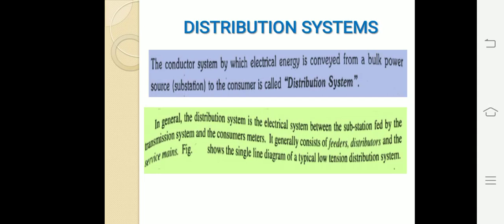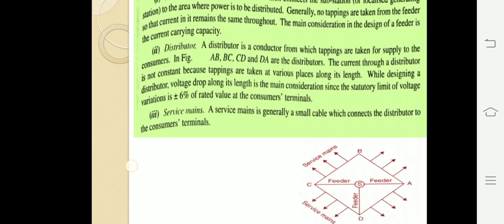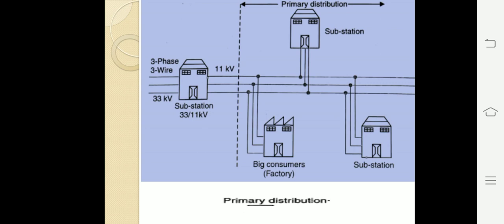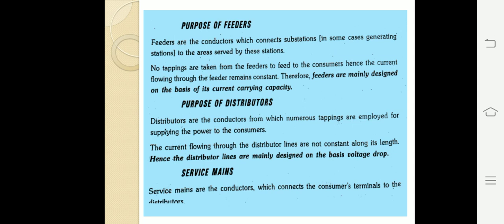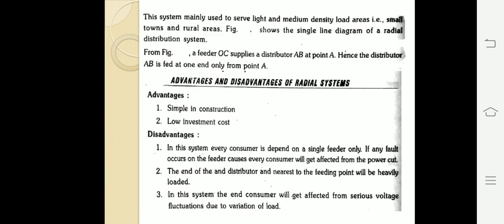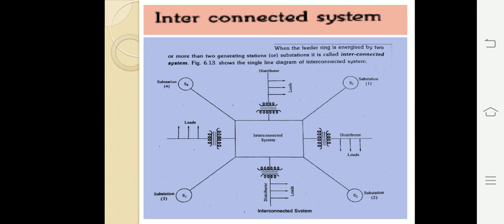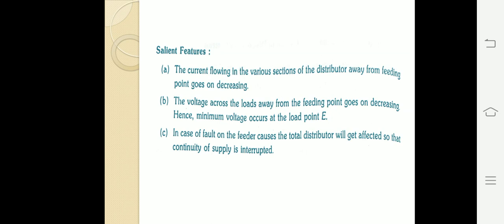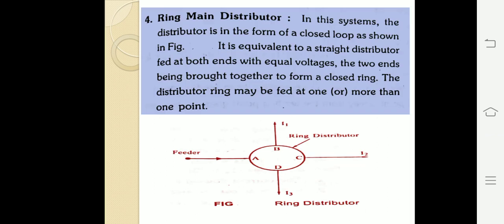Primary and secondary distribution